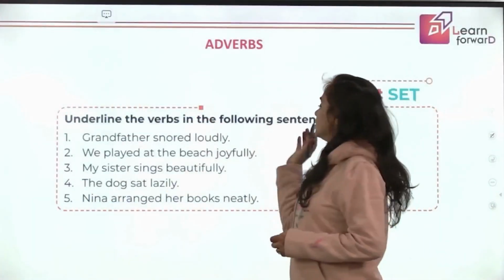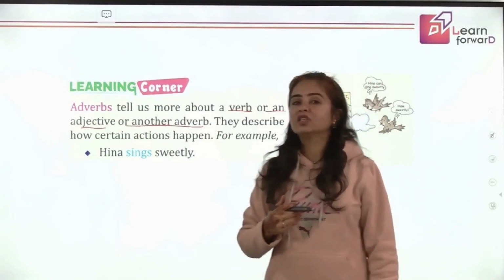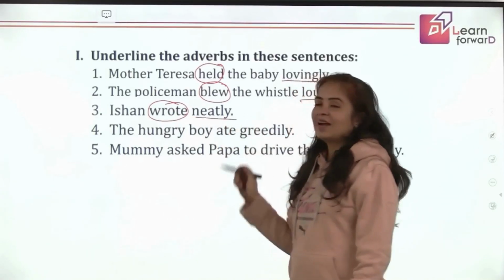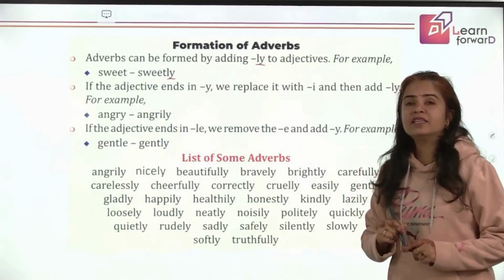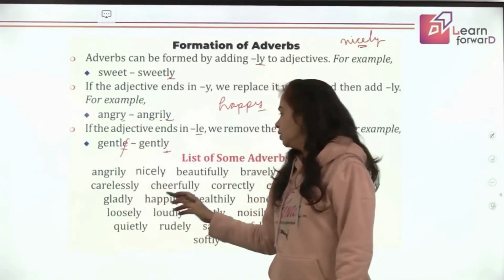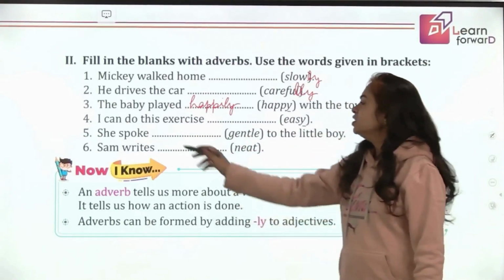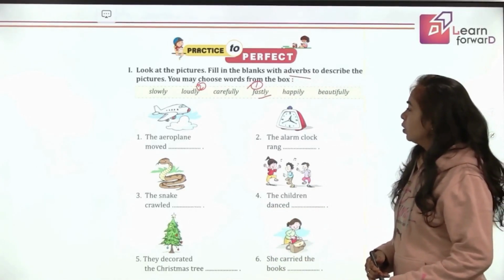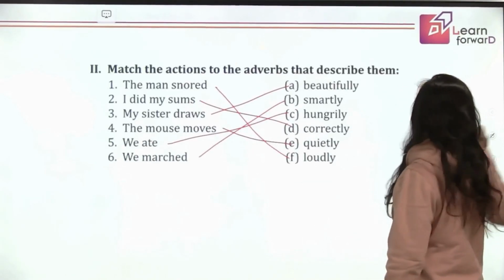LEARN FORWARD| FEATHER CAP | THE GRAMMAR HUB 2 | CHAPTER-13 | WORDS THAT TELL US WHERE(PREPOSITIONS)